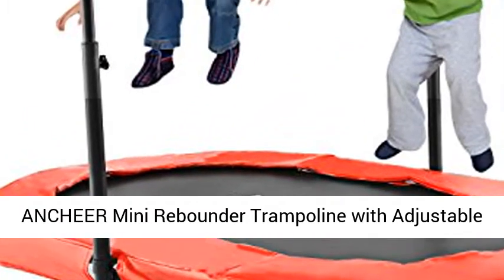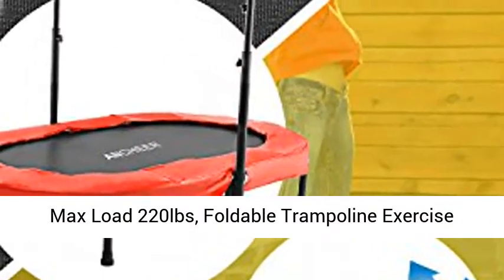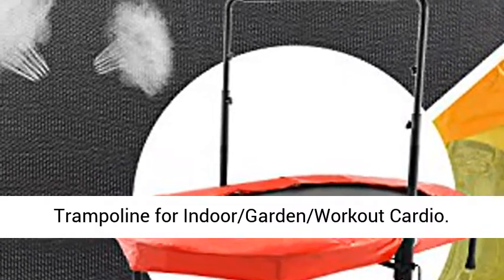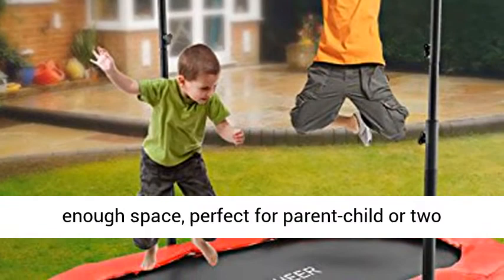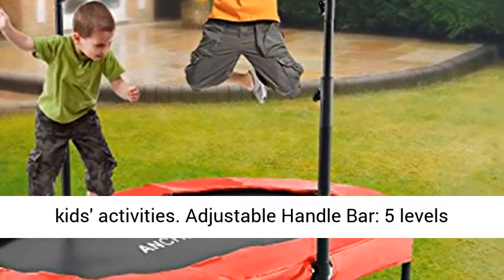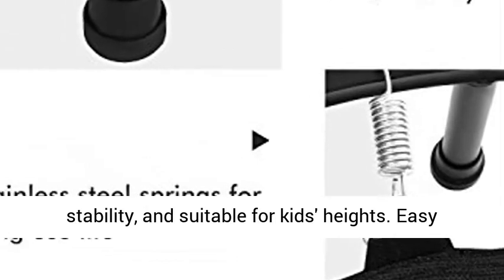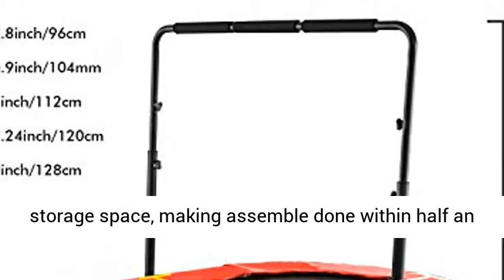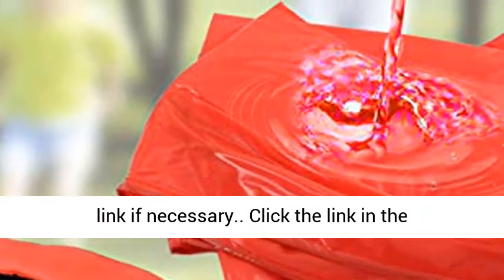Mini Rebounder Trampoline with Adjustable Handle for Two Kids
ANCHEER Mini Rebounder Trampoline with Adjustable Handle for Two Kids, Parent-Child Trampoline
Special Design: Oval rebounding surface offer big enough space, perfect for parent-child or two kids' activities.
Adjustable Handle Bar: 5 levels heights, adjustable from 38 to 45 inch, more stability, and suitable for kids' heights.